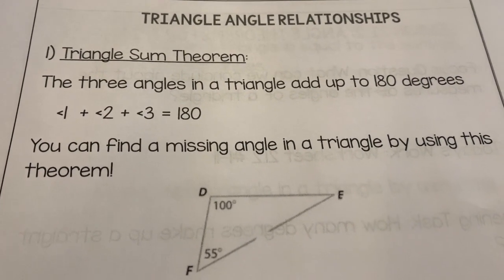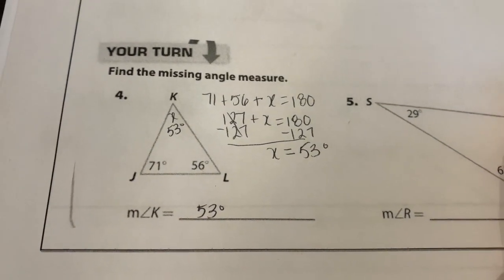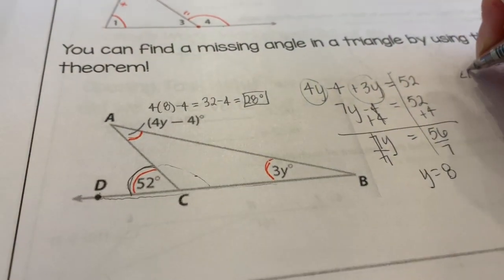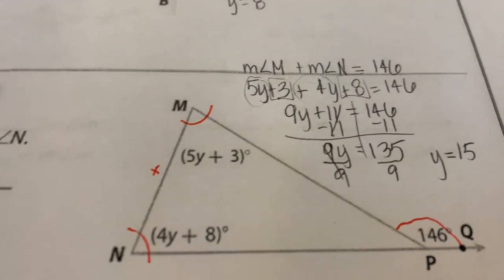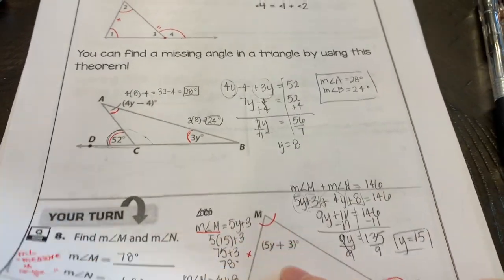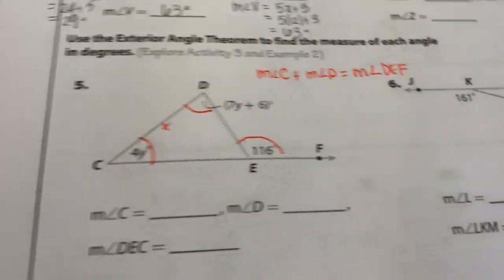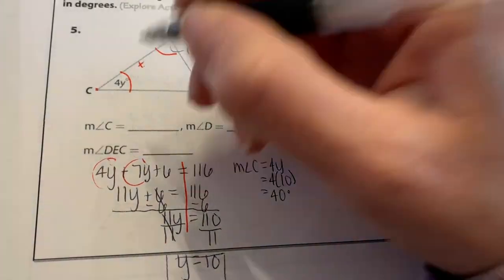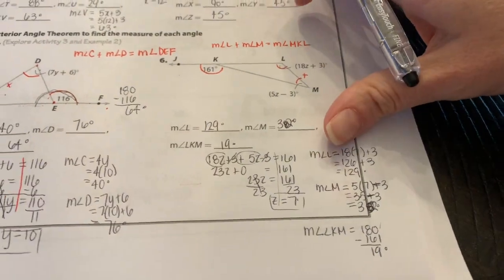Triangle Angle Theorems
7th Grade Accelerated Math: Learning about triangle angle theorems, specifically the triangle angle sum theorem and the exterior angle theorem using Go Math Lesson 21.2